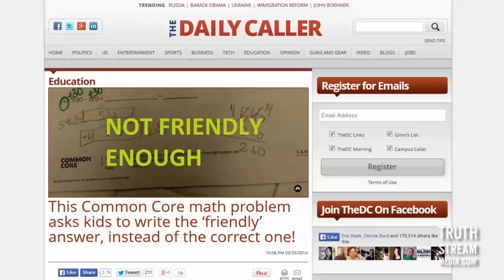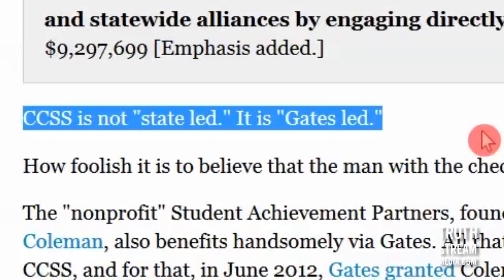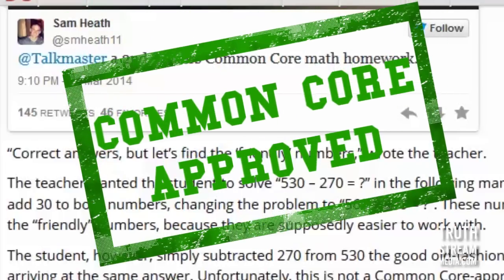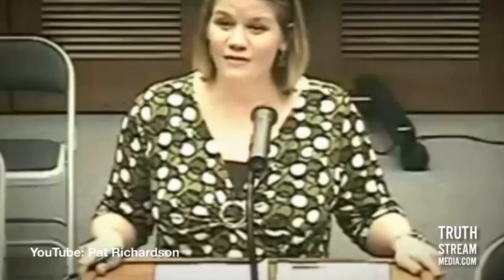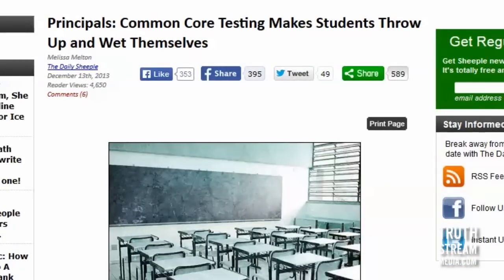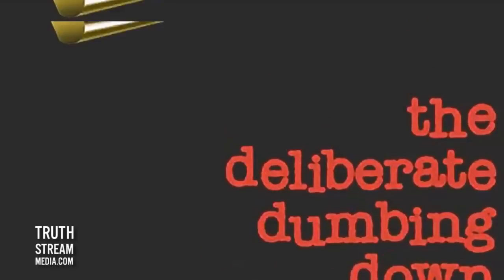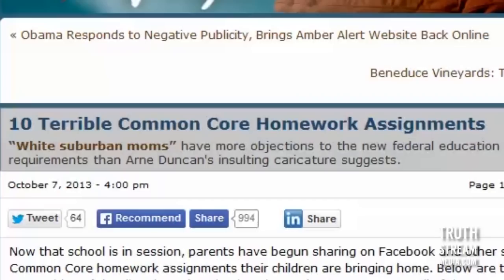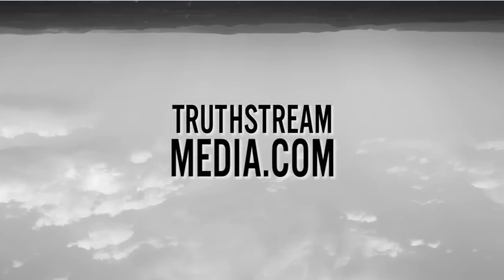Is Common Core Killing Common Sense?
In this assignment, seven-year-old kids in 2nd grade were told that they were wrong if they simply subtracted one number from another to find the correct answer. That's apparently not considered the "friendly" way to do math now.